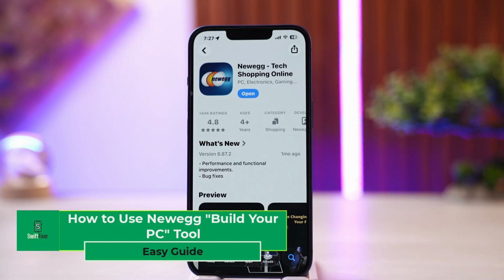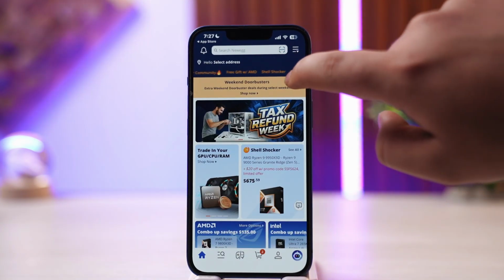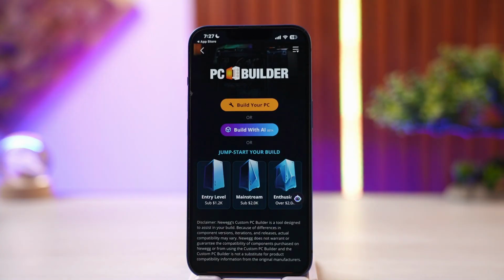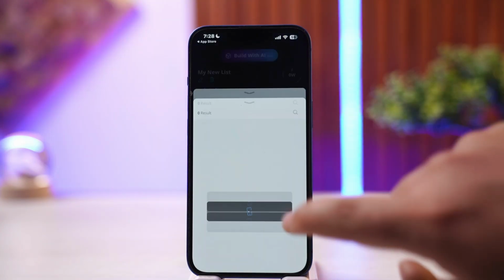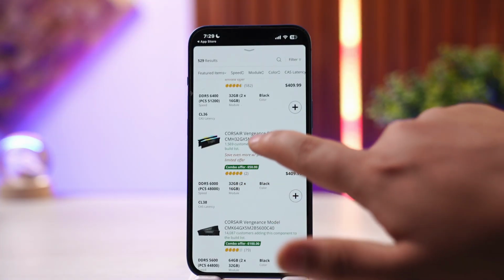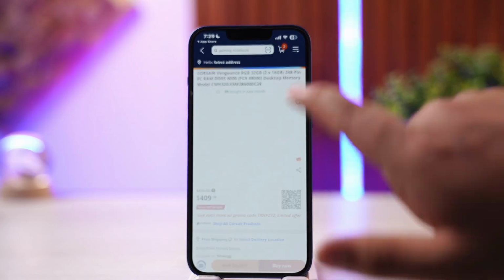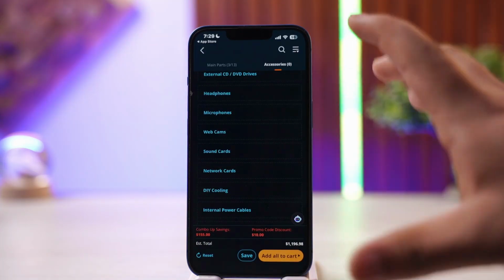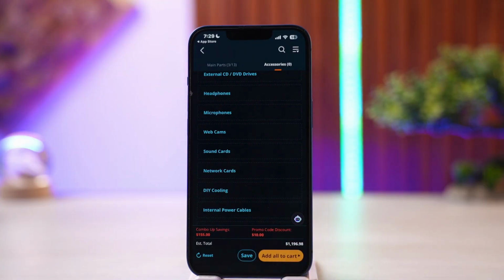How to Use Newegg "Build Your PC" Tool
The Newegg PC Builder is a powerful, integrated tool designed to simplify the complex process of selecting compatible components for your next computer. To get started, open the Newegg app or website and locate the **"PC Builder"** icon, typically found on the home screen or under the main navigation menu. In 2026, the tool offers two distinct paths: a manual **"Build Your PC"** option for experienced builders and an **"AI-Powered Builder"** that can generate a full parts list based on your specific budget and performance needs, such as gaming, video editing, or office work.

If you choose the manual builder, the tool guides you through a logical sequence of components, starting with the CPU. The most significant benefit of using this tool is the **Auto-Compatibility Filter**; once you select a processor, the system automatically filters motherboards, RAM, and cooling solutions to ensure they are physically and technically compatible with your choice. To add a part, simply tap the plus icon next to the component you want. As you build your list, a running total is displayed at the bottom of the screen, allowing you to stay within your budget in real-time.

Once you have selected all your essential parts—including the GPU, power supply, and case—you can review the entire list for any potential warnings, such as power wattage requirements or physical clearance issues. If you are satisfied with the build, you can select **"Add All to Cart"** to move the entire project into your shopping basket at once, rather than searching for each part individually. This tool also allows you to save multiple "Build Lists" to your account, so you can compare different configurations before making a final purchase.